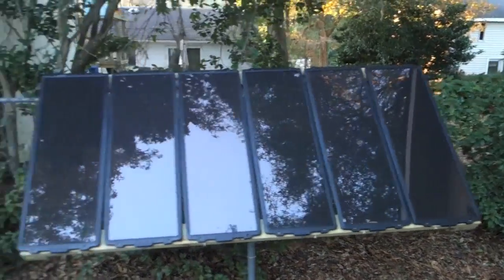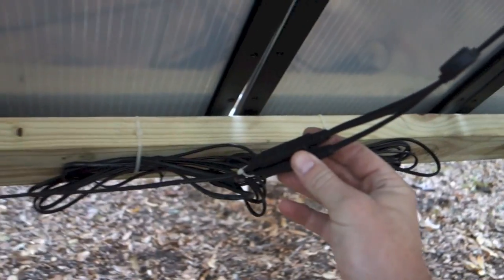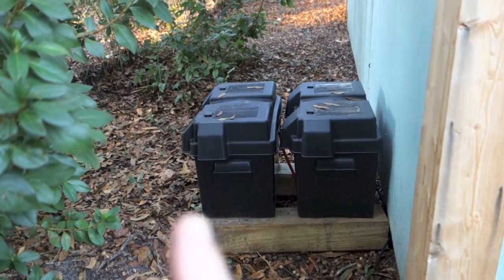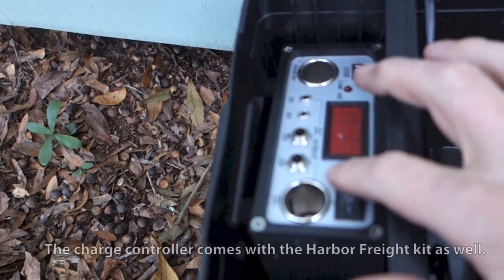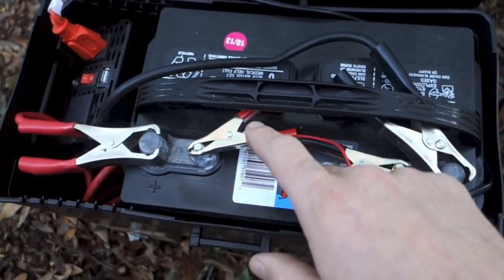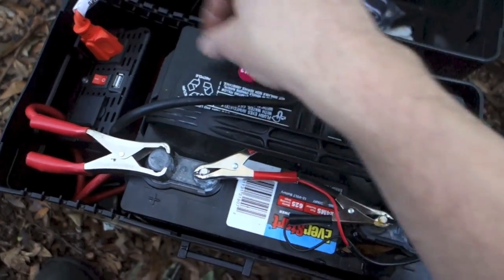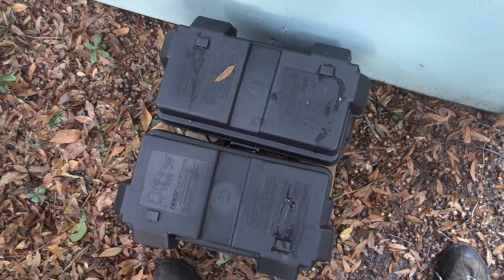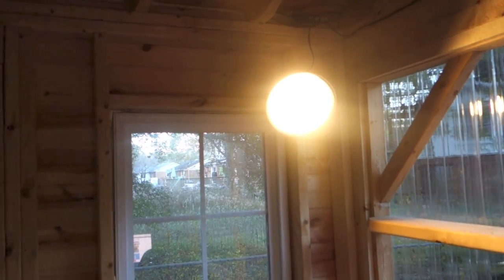A Complete & Super Simple Solar Energy Solution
In this video I show you one of the most affordable, easy-to-install solar energy solutions you can use to get energy from the sun and use it to power your lights, electronics and other low-energy consumers.